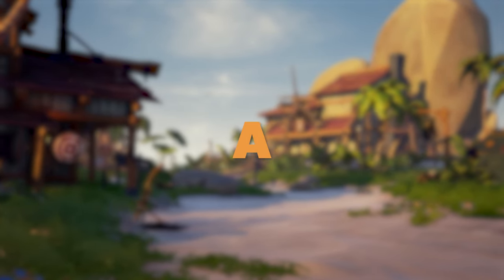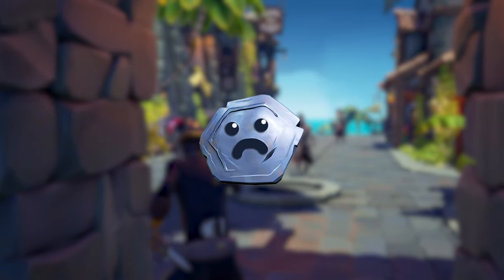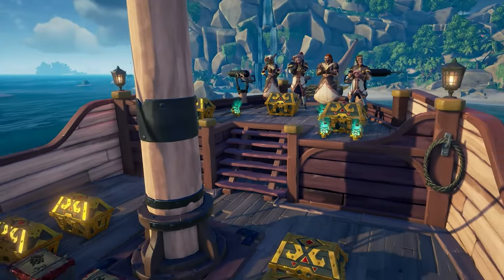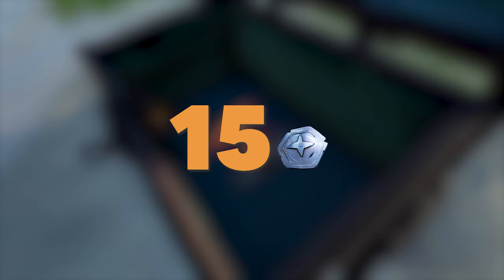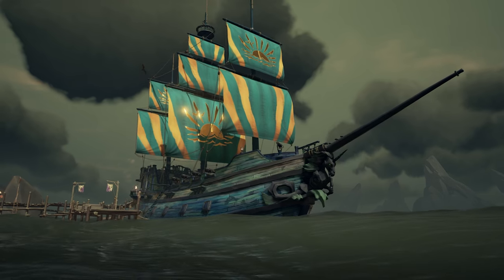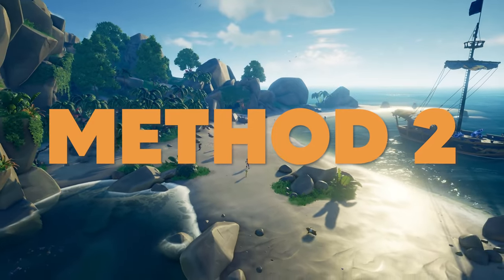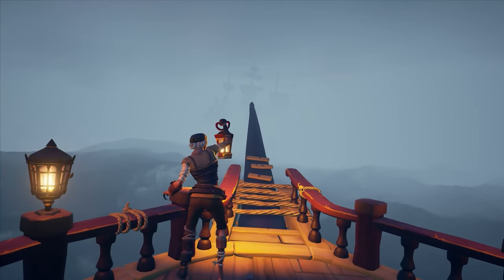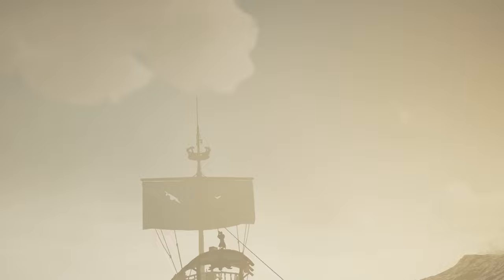The BEST way to FARM DOUBLOONS | Sea of Thieves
season 9 has arrived to sea of thieves! which means loads of new content to dive into, and a use for doubloons, the silly blue coins after so long without one!

so today we're exploring a few methods to earn as many doubloons as you possibly can, by weighing our options to find the best strategy for earning as many as possible.

0:00 Doubloon History
1:42 Doubloon Treasures
2:32 Ashen Chest
3:15 Method 1
4:38 Method 2
5:35 Other Methods
6:18 Conclusion